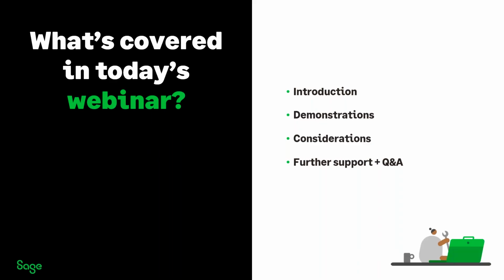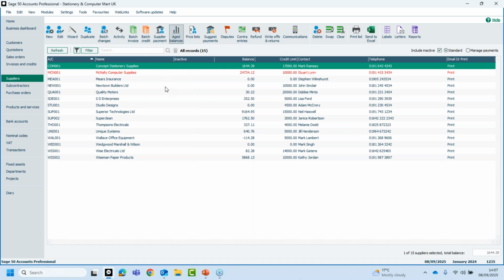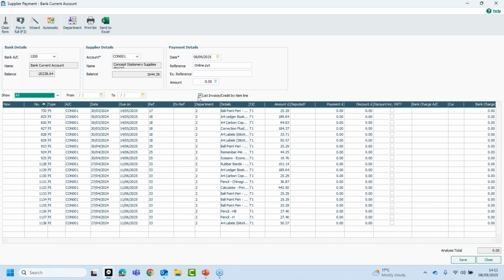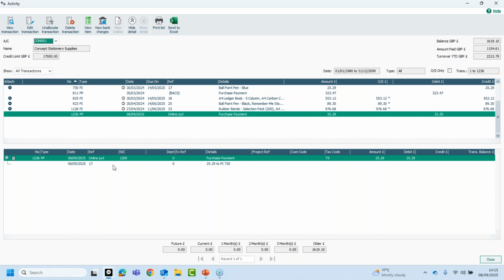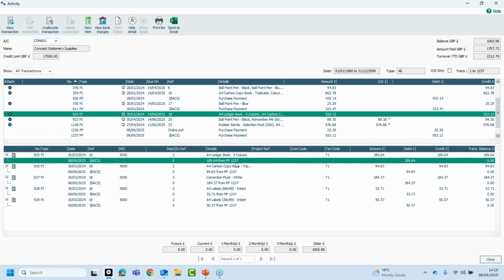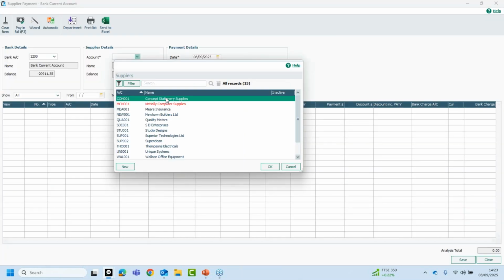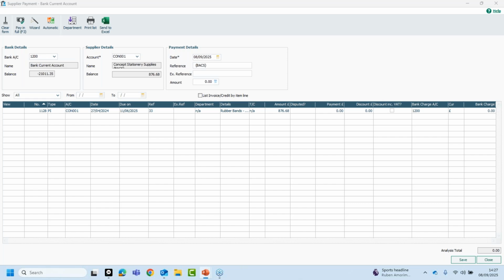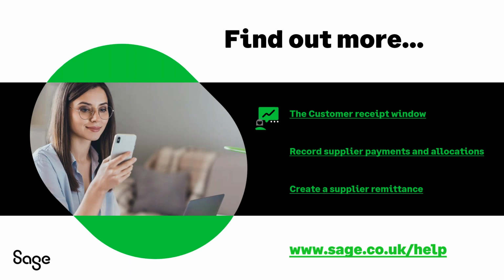Sage 50 Accounts (UK) - Customer Receipts and Supplier Payments